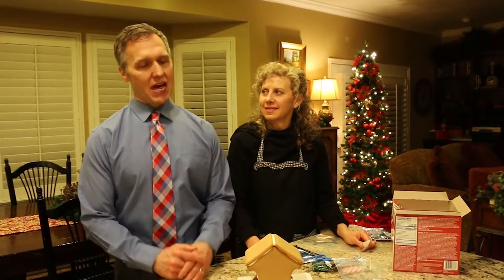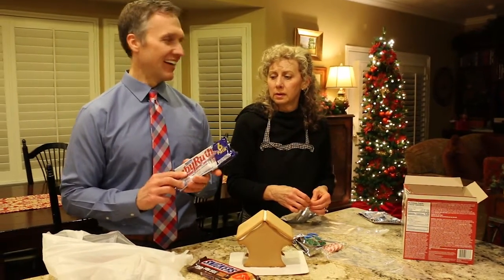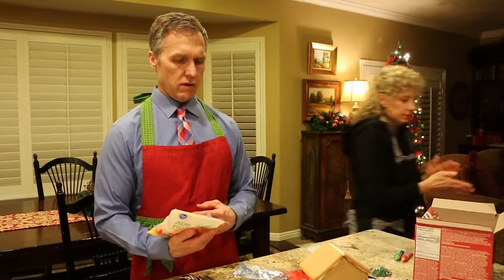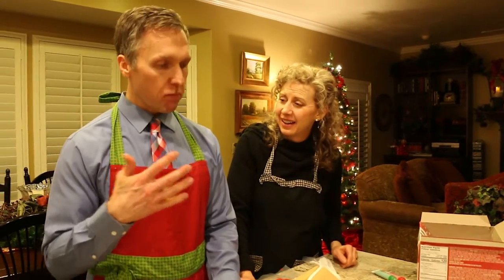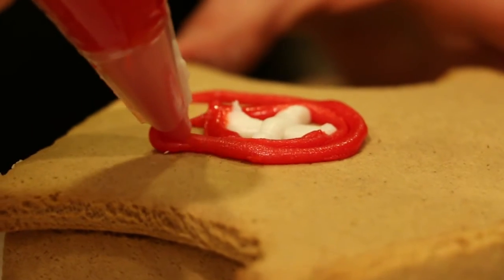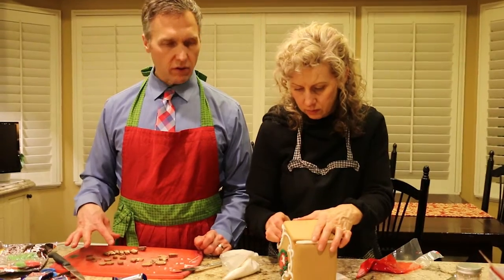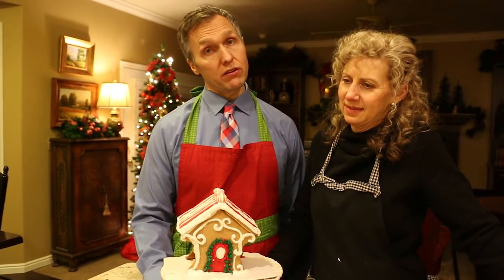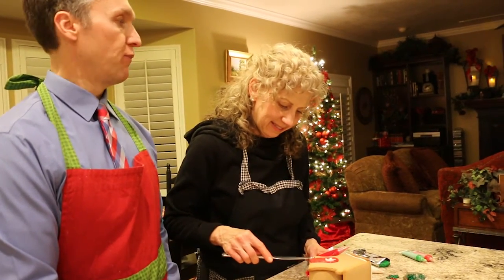Patent Lawyer CRUSHES Gingerbread House Decorating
Patent Lawyer (Wes Austin) CRUSHES Gingerbread House Decorating with Wife on Date Night

Songs:
Up on the Housetop (Instrumental)- E's Jammy Jams
Silent Night (Instrumental)- E's Jammy Jams